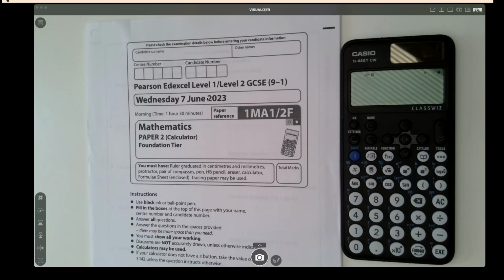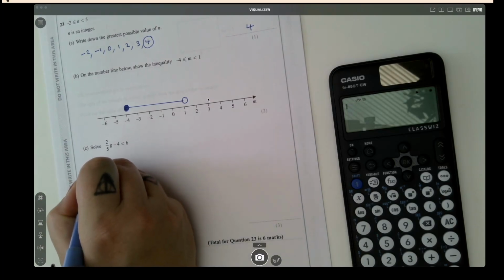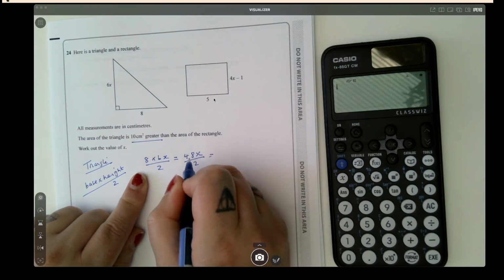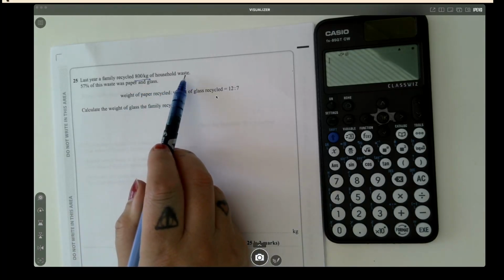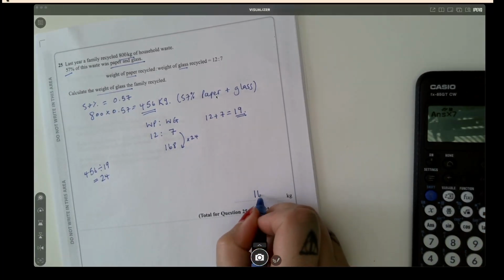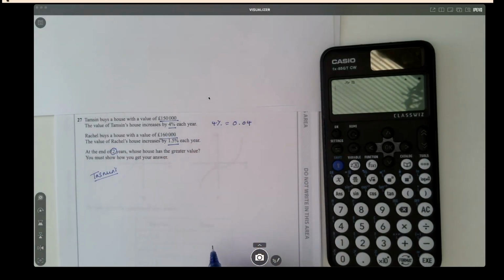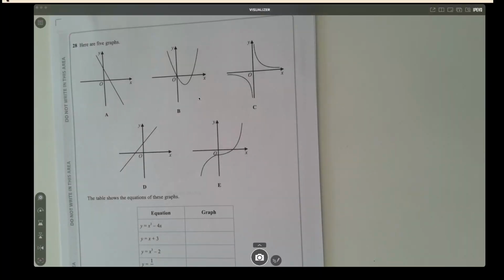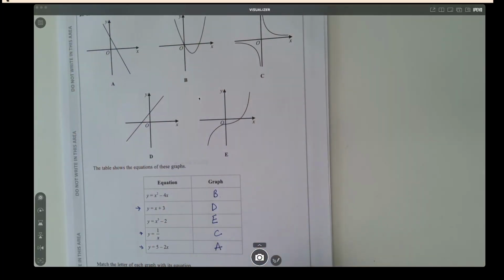🧮 Edexcel Foundation Paper 2 | Summer 2023 | Questions 23–28 Walk Through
🔥 GCSE MATHS FOUNDATION WALKTHROUGH | Edexcel Paper 2 (Calculator) | Summer 2023 🔥

Ready to LEVEL UP your exam prep? This video is Part 4 of a full walkthrough of the Edexcel GCSE Maths Foundation Tier Paper 2 (Calculator) from Summer 2023 — and we’re tackling Questions 23 to 28, worth 22 marks in total!